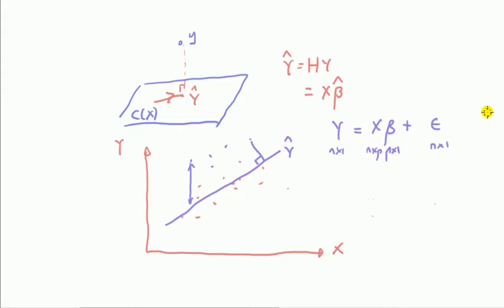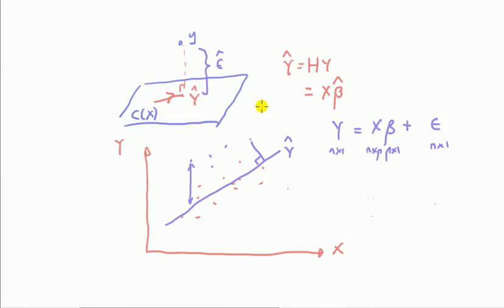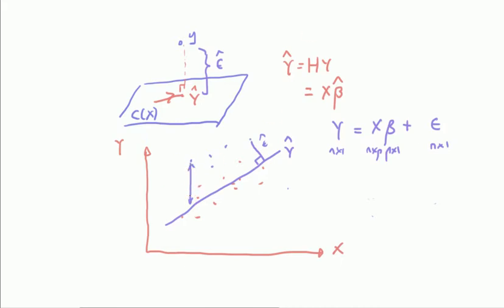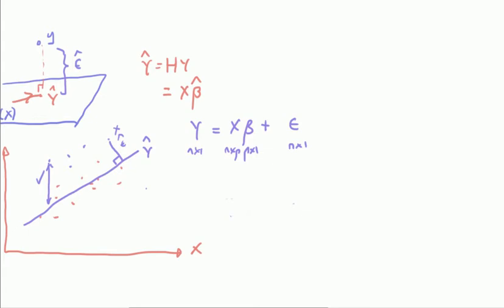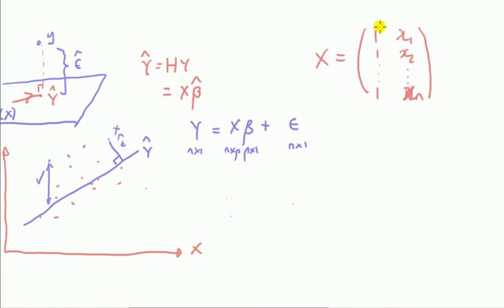Hat matrix in bivariate regression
Subject: Statistics/econometrics
Level: technical
Hat matrix in bivariate regression - question from a student